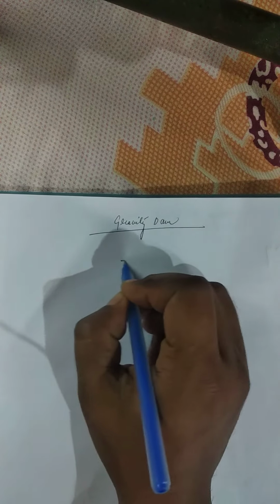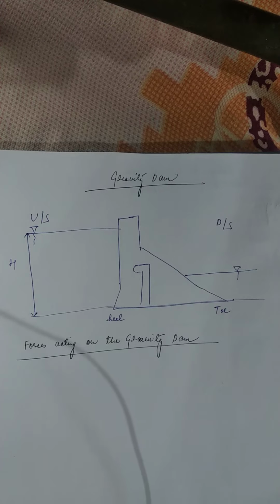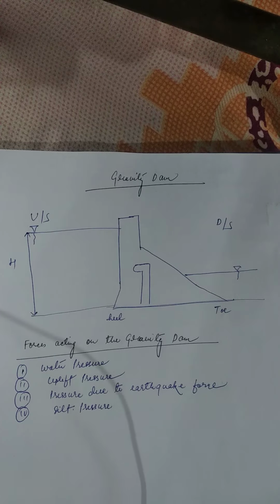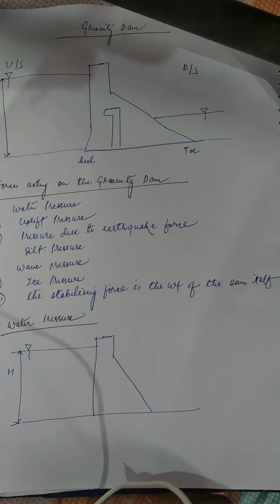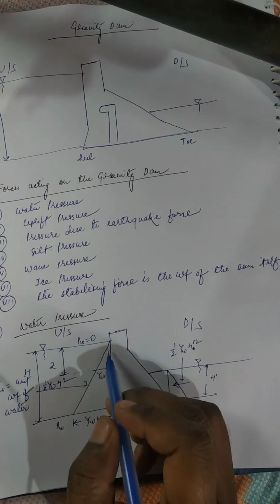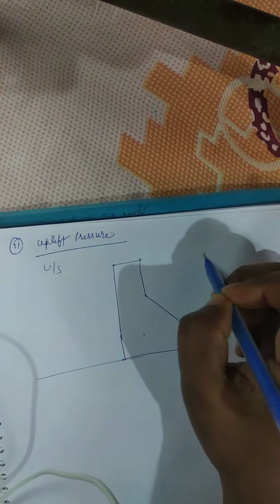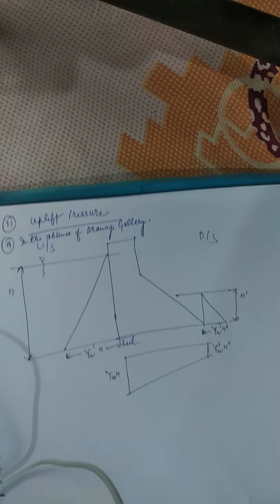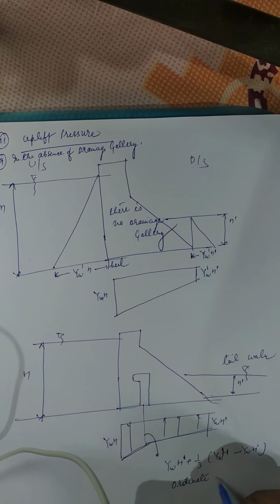Design of Gravity dam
Introduction, forces - water pressure, uplift pressure.